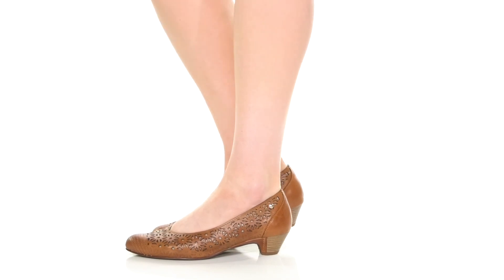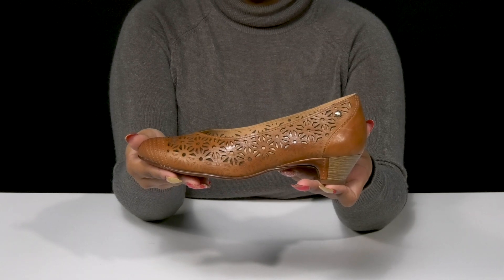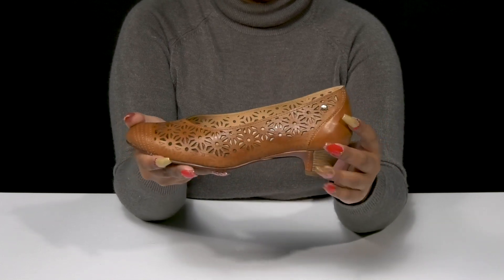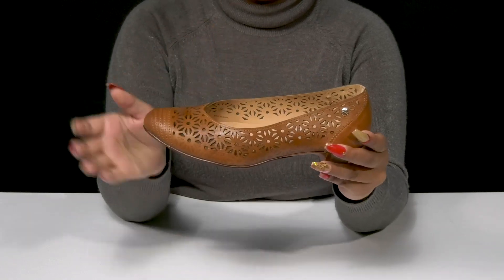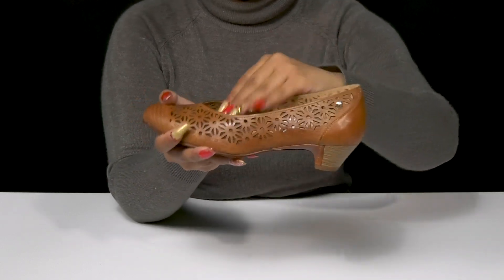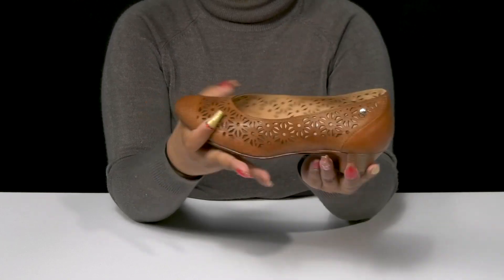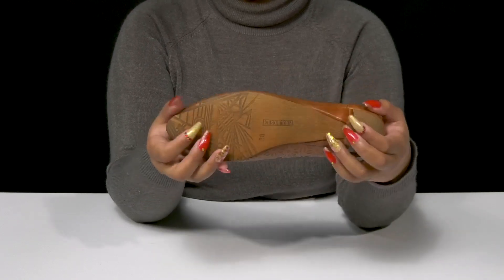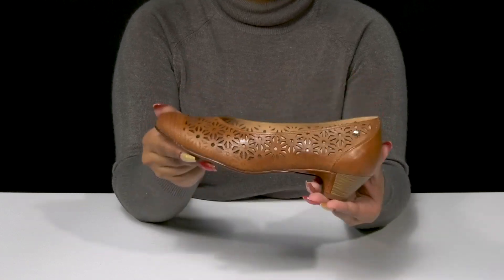Pikolinos Elba W4B-5714 SKU: 9852902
Elevate style and make a fine statement wearing Pikolinos® Elba W4B-5714 Heels.
Leather upper.
Leather lining and insole.
Pointed toe.
Slip-on style.
Intricate cut-out detailing allover upper.
Synthetic outsole.
Imported.